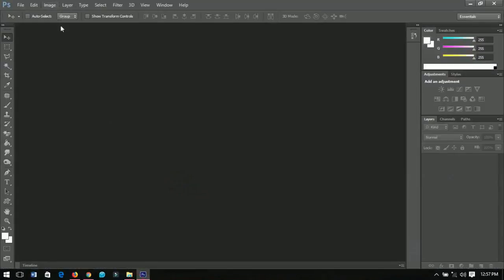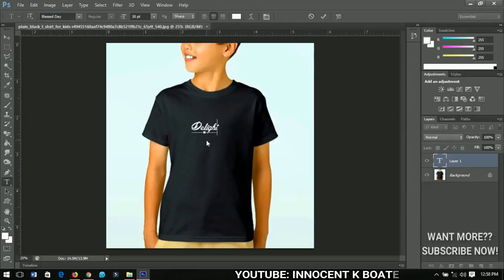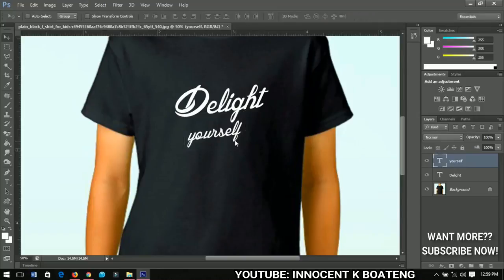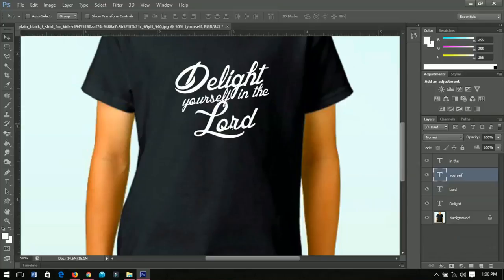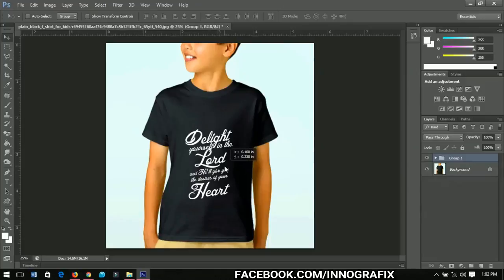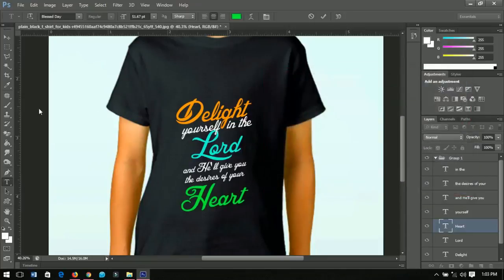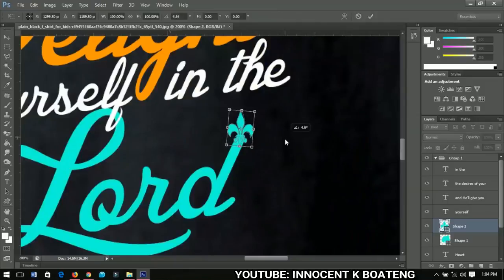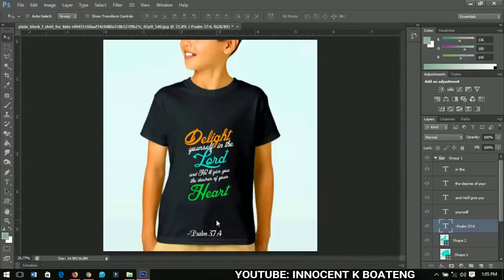Tutorial Photoshop CS6, Mendisain Baju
Semoga Tutorial ini Bermanfaat Untuk Kalian Semua...!!!